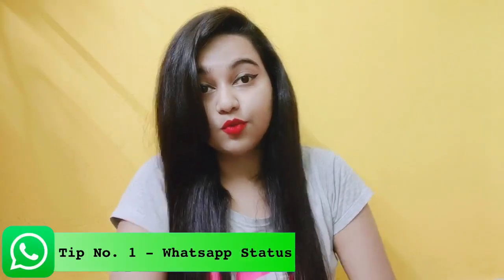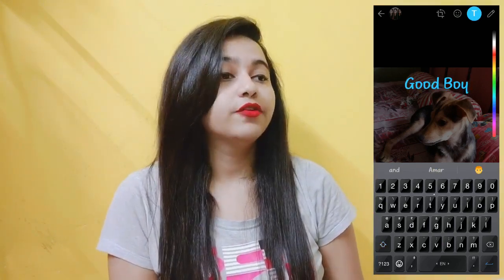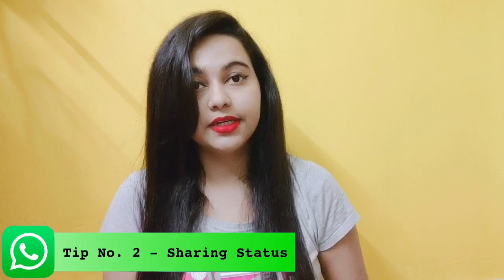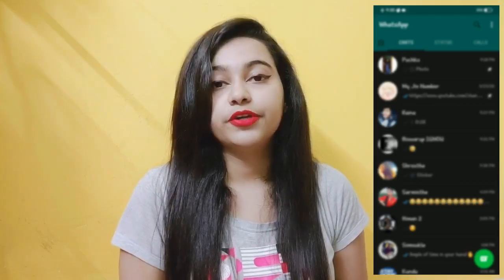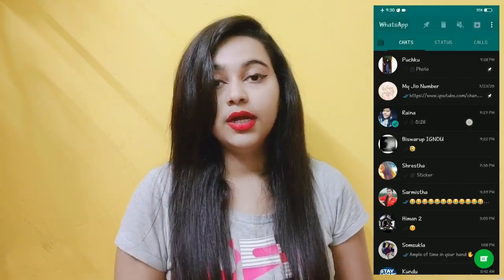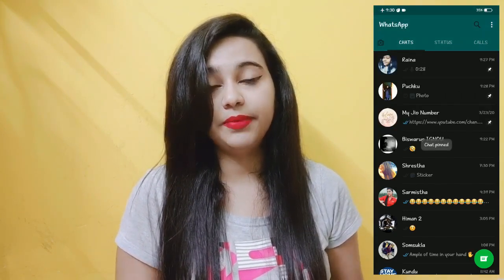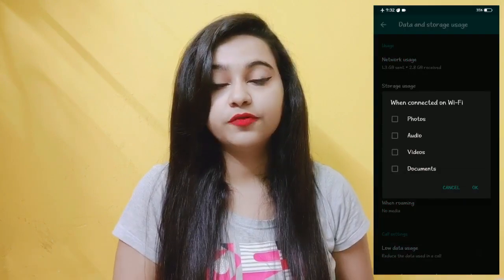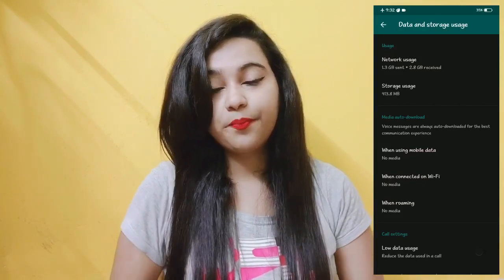WHATSAPP Tips & Tricks 2020 | Messy Illustrator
!!I My Whatsapp is looking different because I have applied a theme from my theme store !!! Forgot to mention that in the video, incase you were wondering !!!

Today I am going to show you some new tips and tricks about Whatsapp that you probably don’t know, some of you might know and some of you might not know.
And don’t forget to turn on your notifications!

Before I get to the list,  if you haven’t watched my previous video  about WhatsApp tips and tricks, I recommend you to go and watch the video.

Here are the 8 tips and tricks:-

1. WhatsApp status.
2. Sharing status (You can Share WhatsApp status in 3 different ways, you can also share Whatsapp text status in two different ways. Share as a picture or share it in a text format).
3. WhatsApp dark mode. You can use two different types of dark mode for your WhatsApp. (system dark mode and WhatsApp dark mode).
4. Pin Important Conversation.
5. Mark important messages.
6. Fingerprint unlock.
7. Save mobile data and phone storage.
8. Data and Storage Usage.

[LINK TO PRODUCTS USED/MENTIONED]:
Video Recorded with Mobile (VIVO Z1X)
(Search on Amazon/Flipkart)
Stand used for recording~
Video edited on (iPad 9.7 inch 2018 6th gen)~